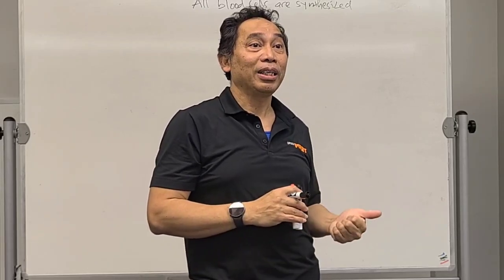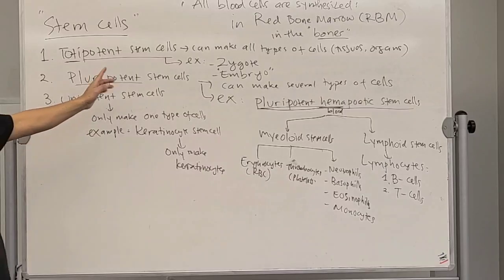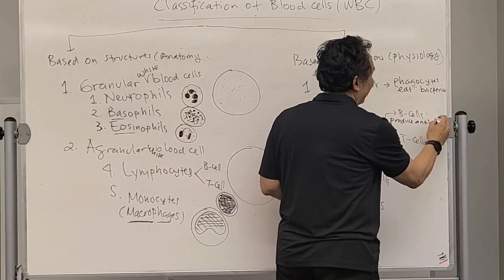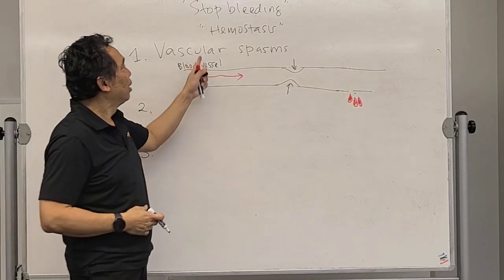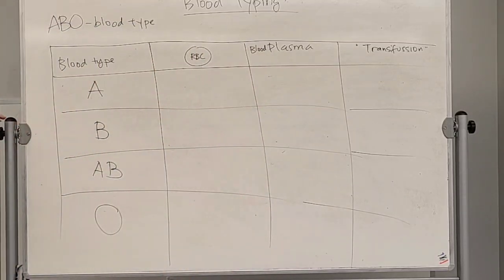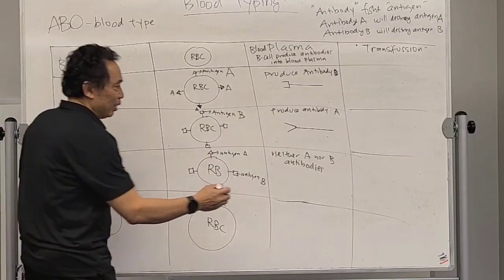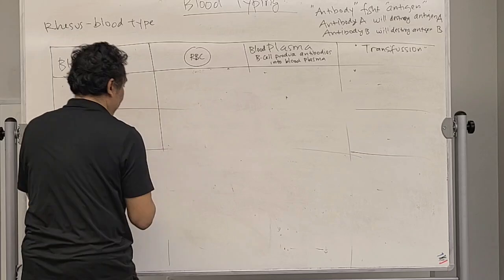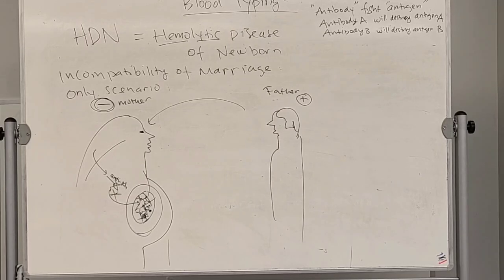Dr. Agus Sofyan - HUMAN ANATOMY and PHYSIOLOGY II: Blood Tissue Part 2